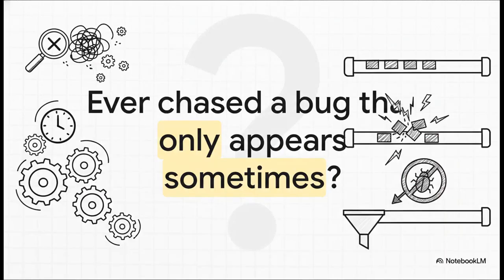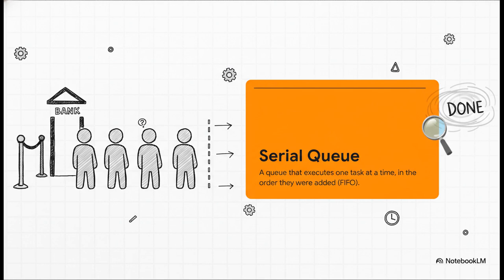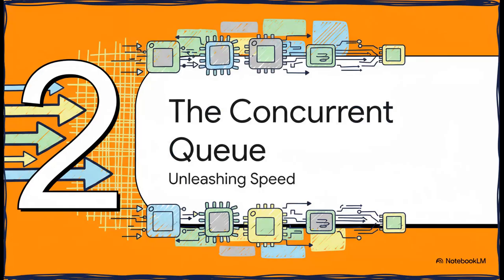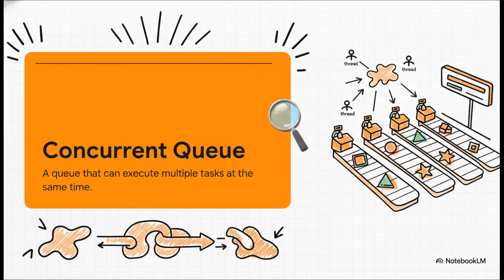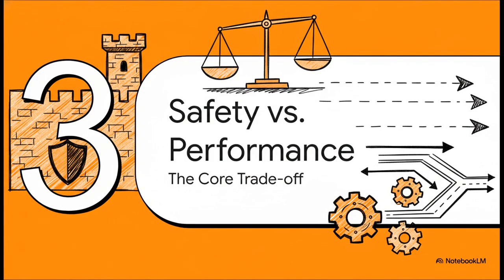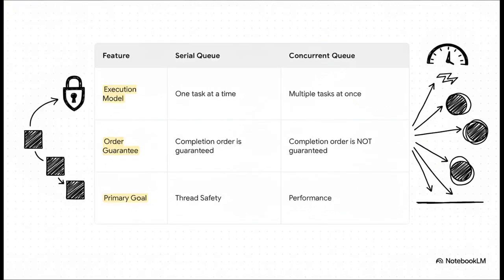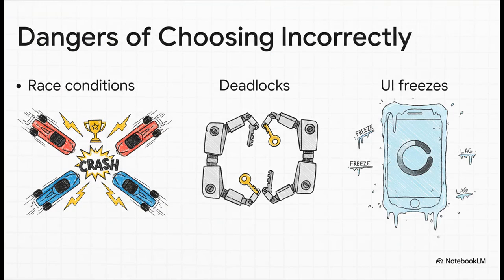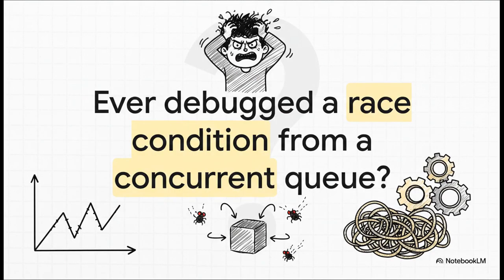Serial vs Concurrent Queues in iOS (GCD Explained Simply) | English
Serial or concurrent queue? The choice decides whether your code is safe or racing. This lesson explains how a serial queue runs one task at a time in FIFO order (protecting shared data from race conditions) and how a concurrent queue runs many at once (like a supermarket with many checkout lanes) for speed, the key differences in ordering and completion, and what goes wrong when you pick the wrong one.

In this video:
• What a race condition is
• Serial queues: one at a time, in order
• Concurrent queues: many at once for speed
• Ordering and completion guarantees compared
• What breaks when you choose the wrong queue

Chapters:
0:00 GCD queues, a cornerstone of iOS
0:34 Race conditions
1:07 Serial queues: first in, first out
1:40 Protecting shared data
2:12 Concurrent queues
2:45 When to use a concurrent queue
3:19 Key differences
4:25 What's at stake if you choose wrong